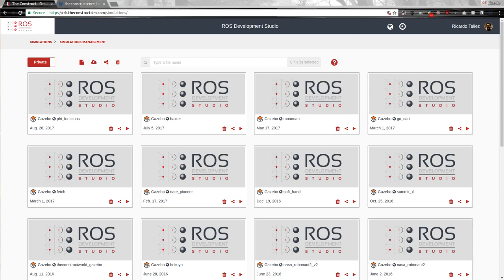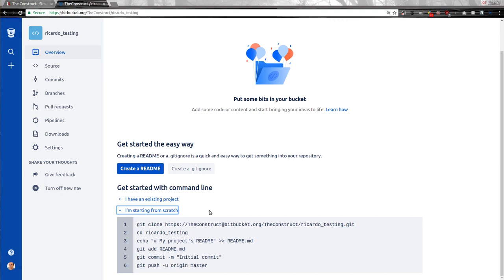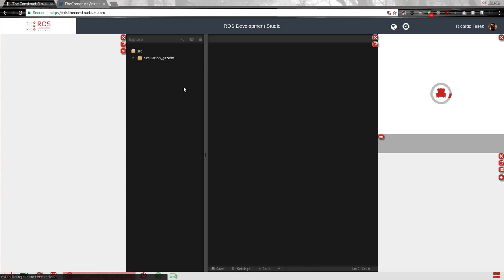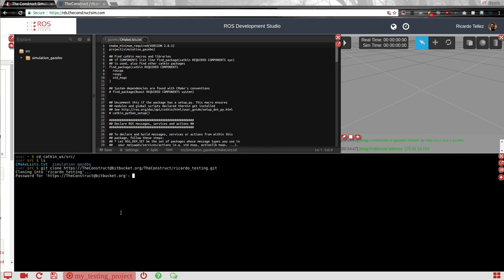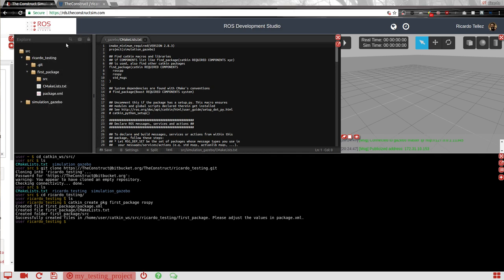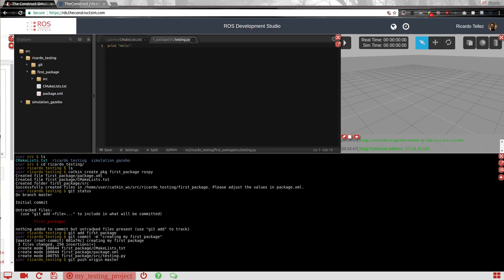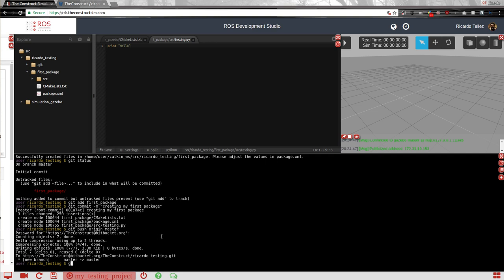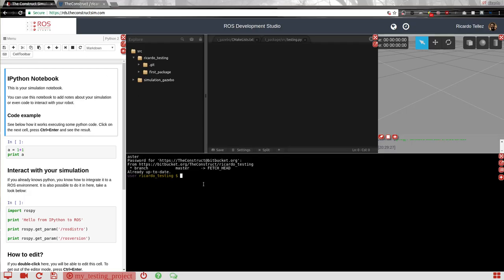[ROS Q&A] 024 - Using git with ROS Development Studio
You can synchronize your ROS projects developed in the ROS Development Studio with a git.

Sometimes, you must work in cooperation with other developers. Hence you will have to synchronize the work of the whole teamby means of a git. This video will show you how to use git with the ROS Development Studio

With the ROS Development Studio, you will be able to:
all of these are using ONLY a web browser without any installation and not limited by any operating system. DEVELOP FOR ROS USING WINDOWS, LINUX, OSX.